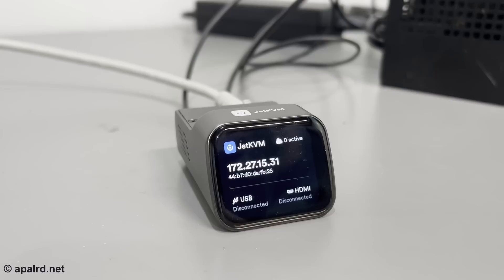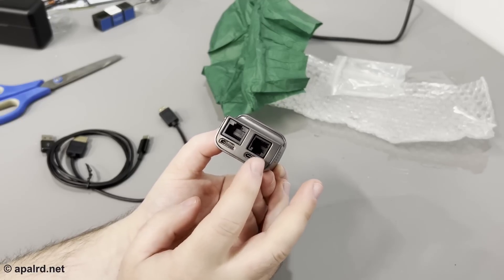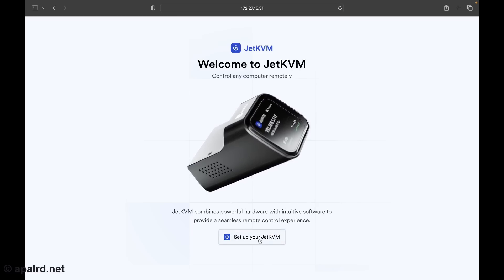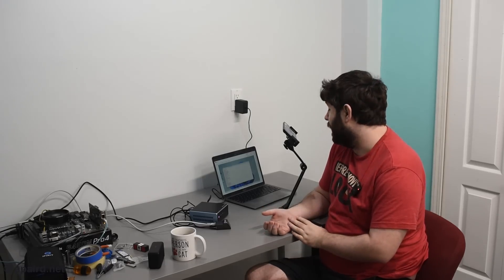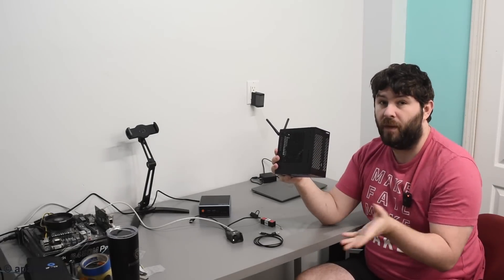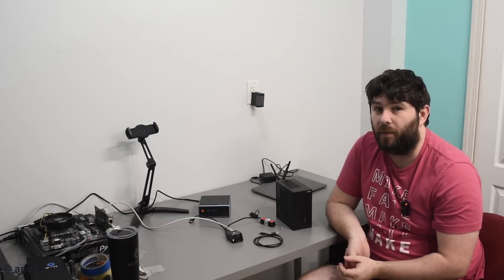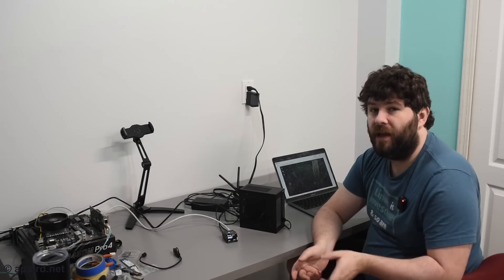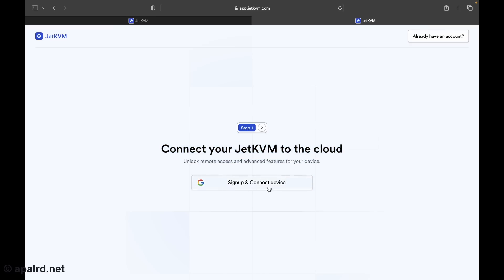An affordable WEB KVM! JetKVM Review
Today I'm looking at the JetKVM, a web-based KVM solution designed to make remote access simple and affordable. It captures the display and emulates a keyboard/mouse, so you can fully control the target computer remotely. You can also mount ISOs to the remote computer, to boot into operating systems and installers.  It's entirely designed for this purpose, not based off an existing single board computer, and currently on Kickstarter.

The JetKVM team has pledged to release the firmware (written in Go + Linux + Busybox) and cloud service as open-source when they ship to backers.

Timestamps:
00:00 - Introduction
01:16 - Unboxing
02:18 - Basics
03:58 - UEFI Setup
09:01 - Remote Access
10:46 - Latency
11:29 - Conclusion